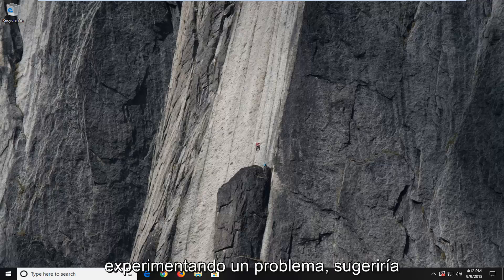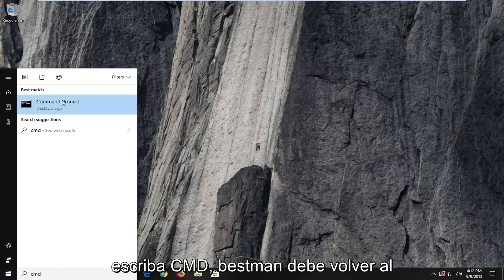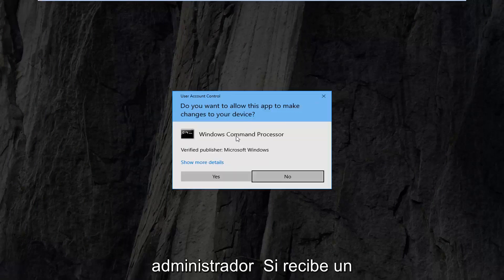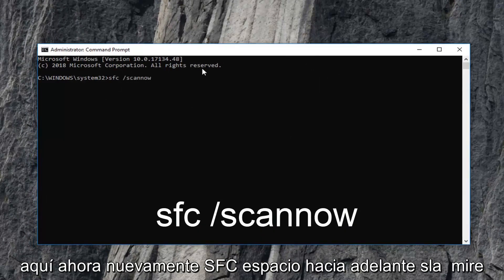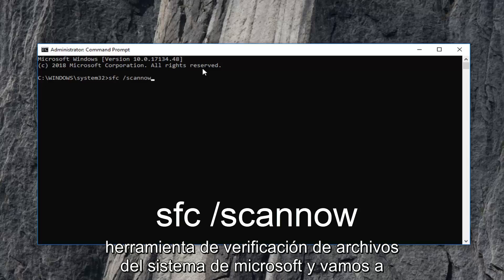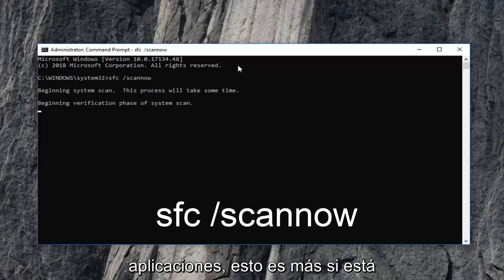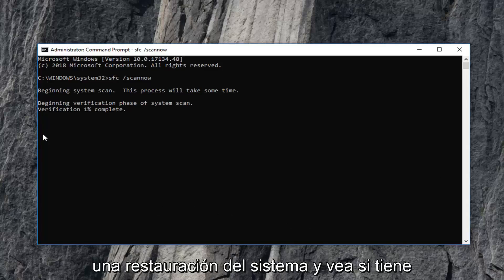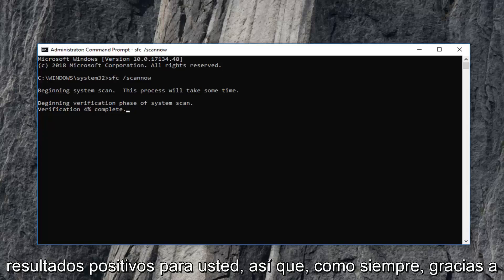Cómo Resolver el Error de Aplicación Win32 No Válida Windows 11/10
Cómo arreglar Exe no es una aplicación win32 válida en Windows 11/10 [Tutorial]

Los archivos de programa dañados, la incompatibilidad de hardware y software son causas probables del error "No es una aplicación win32 válida". El mensaje de error win32 generalmente aparecerá como "C: \ Archivos de programa \ myprogram \ program.exe no es una aplicación Win32 válida". Puede solucionar los problemas de la aplicación win32 mediante el uso de herramientas que son nativas de su computadora.

La reparación del error de la aplicación win32 solo requiere unos pocos procedimientos cortos.